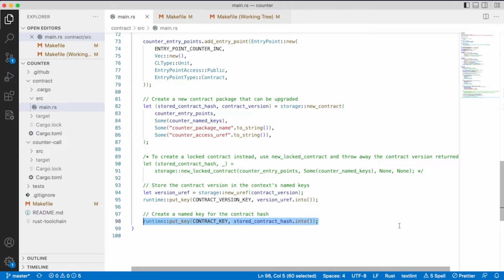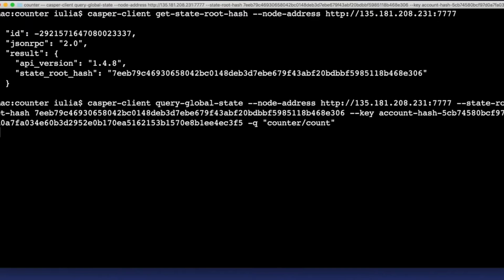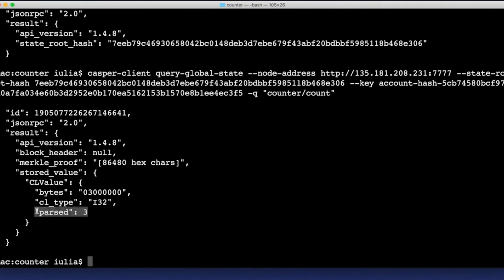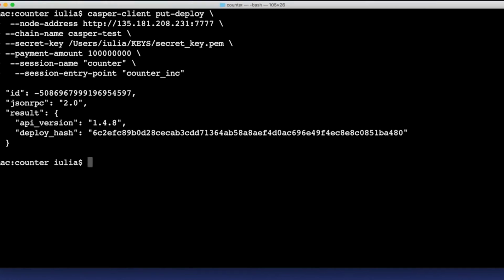Casper Association | Writing On-Chain Code | 12. Call Installed Contracts By Name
In this short video, we will query the previously installed counter contract using a named key, a name we use to reference the contract.

To show that the command ran successfully, we will check the status of the count variable before and after running this command.

contracts-by-name

The command used to call the counter contract by name in this example is:

--chain-name casper-test \
--secret-key /Users/iulia/KEYS/secret_key.pem \
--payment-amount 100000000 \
--session-name "counter" \
--session-entry-point "counter_inc"